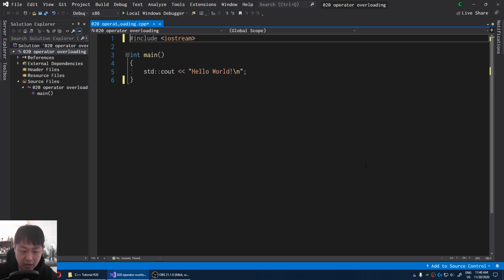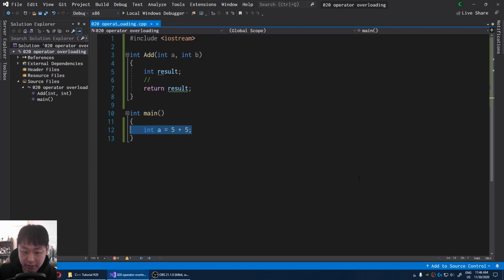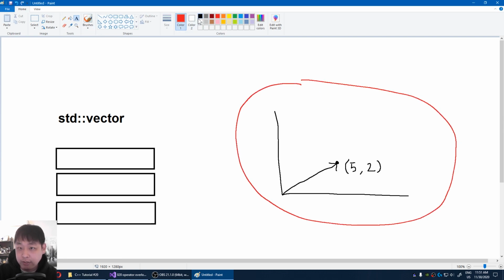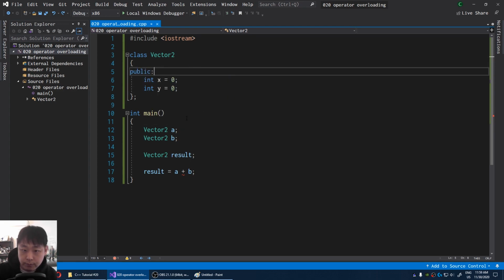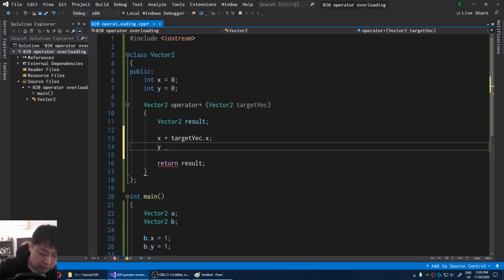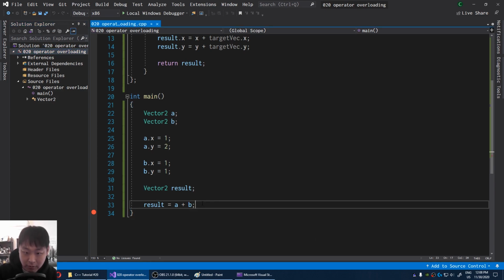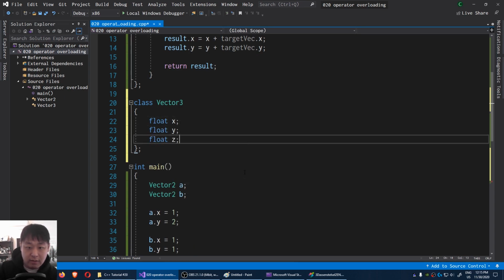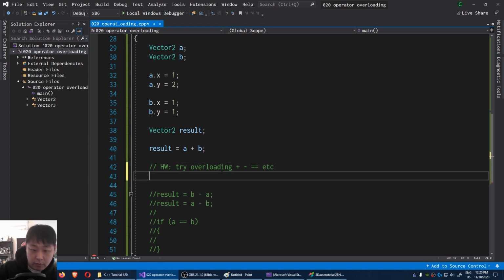[C++ Tutorial #20] Operator Overloading - GameDev Prep Course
Operator overloading to write simpler code. We use Vector2/Vector3 as an example.

Built-in operators: (0:00)
User-defined operators: (0:44)
Outro: (4:22)